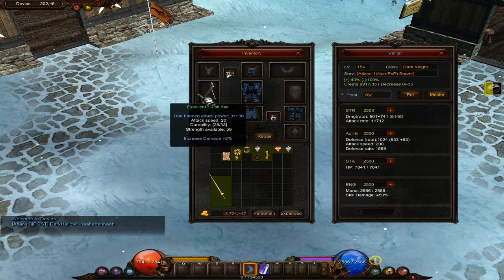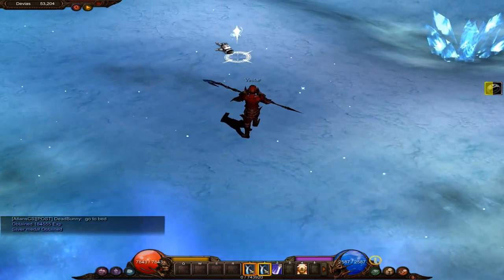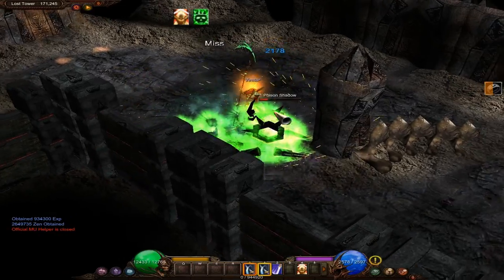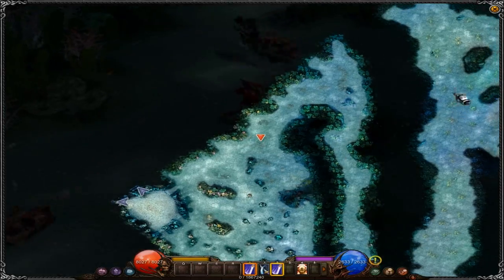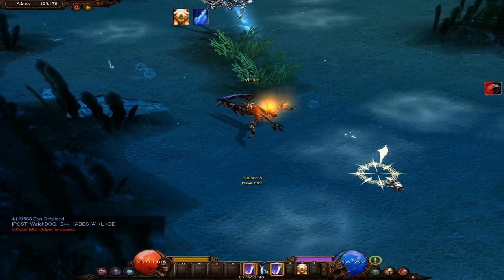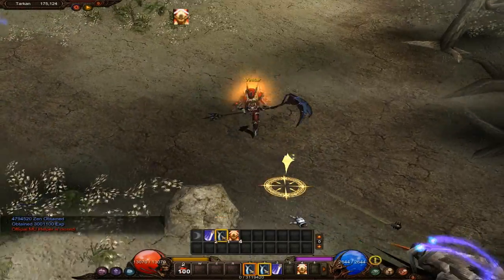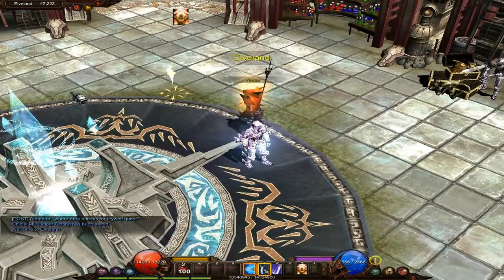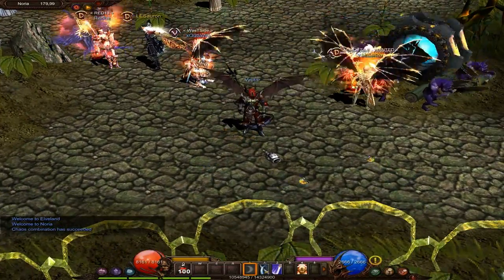Mu Online: Dark Knight Playthrough Episdoe 2 - 1st quest and wings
Episode 2 of the Dark Knight play through from Mu Online. This series takes place on a private server. In this episode we finish the first quest and make our first wings!